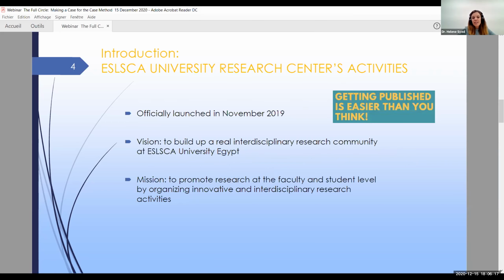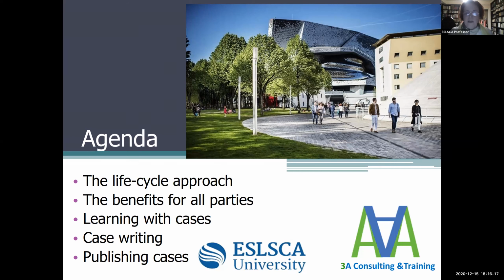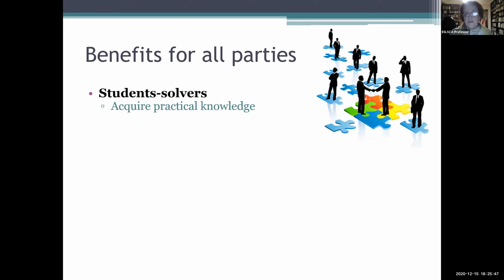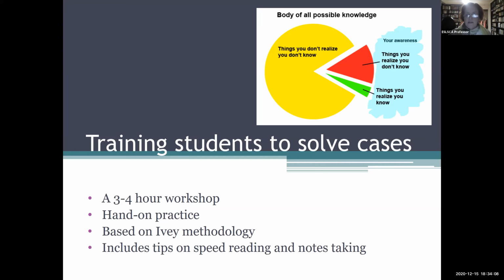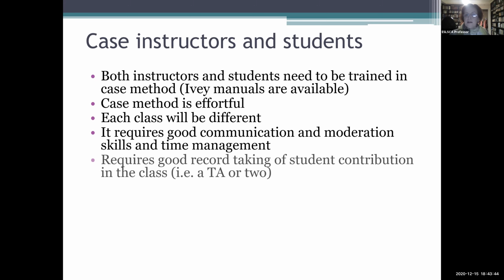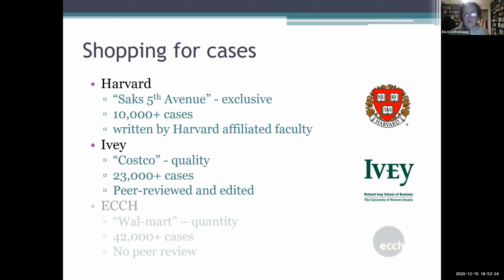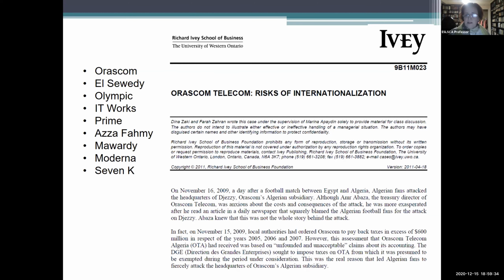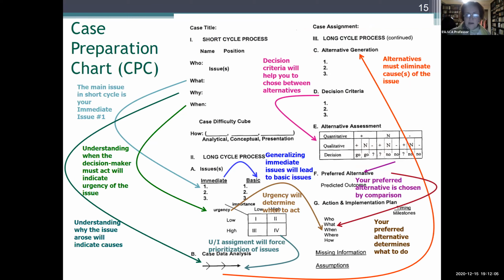Research center 2020